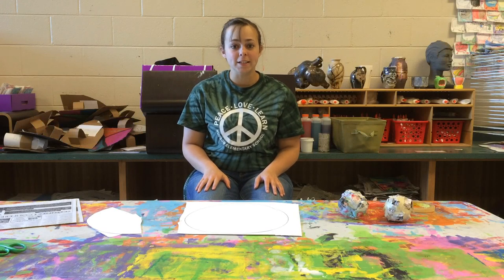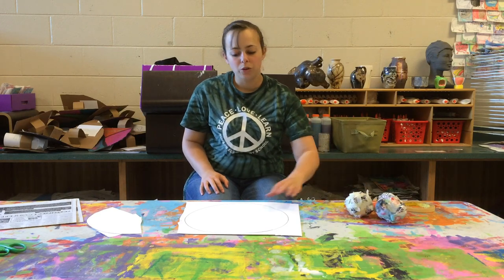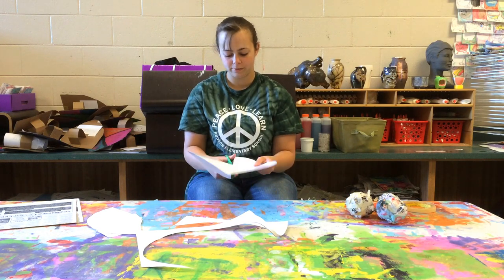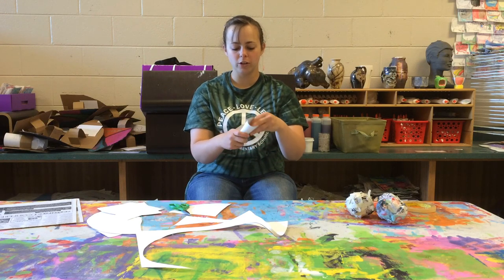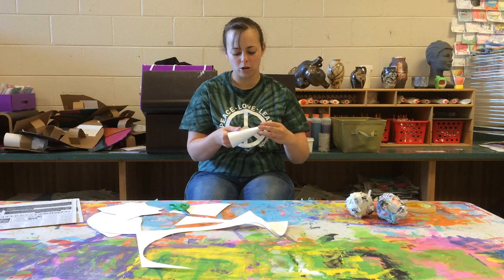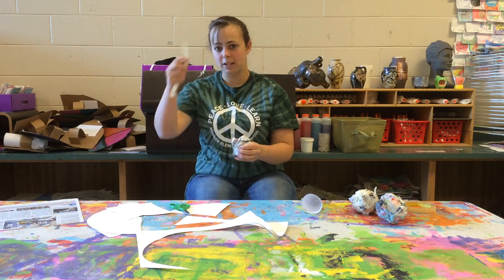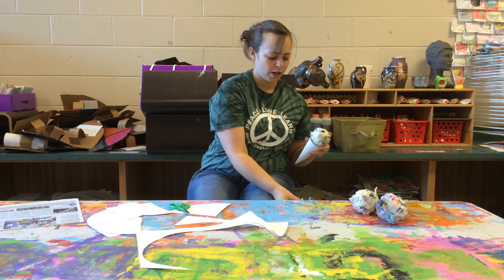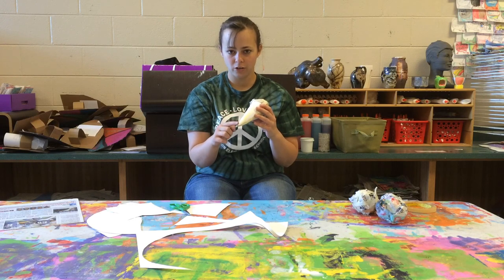Paper Mache Armature: Ice Cream